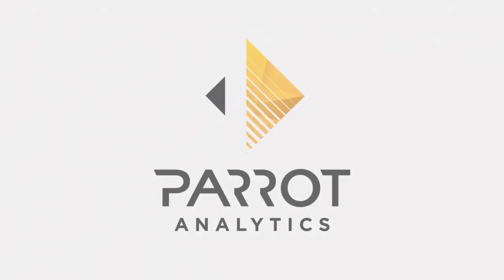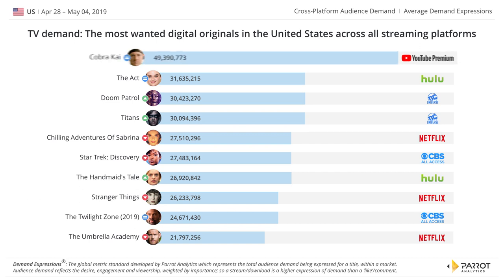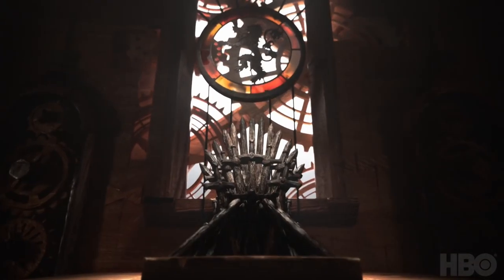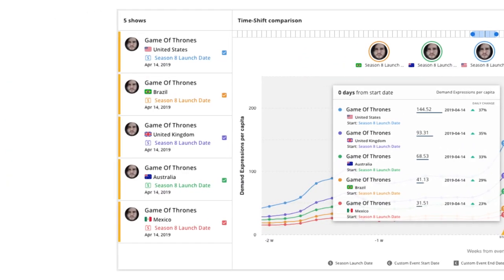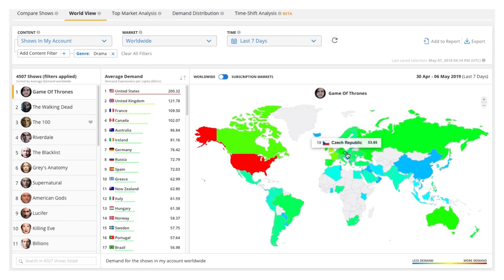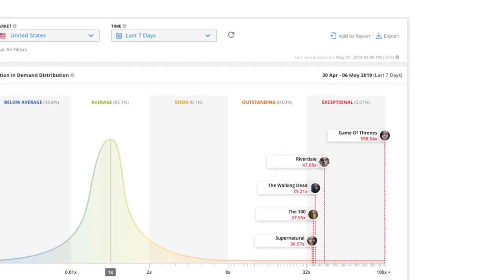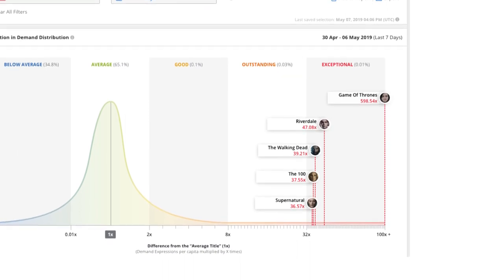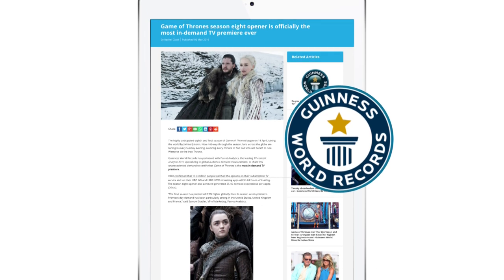TV Demand Last Week (May 9, 2019): Cobra Kai #1 & another Guinness World Record for Game of Thrones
Game of Thrones is taking over! In this episode of TV Demand Last Week, we explore the record-breaking demand for the series by taking a tour of audience demand around the globe. There will be no spoilers as we reveal where the battle for the throne continues in the world beyond Westeros.

Transcript:

I’m Rebekah Zabarsky, Product Marketing Director at Parrot Analytics and this is “TV Demand Last Week” where we bring you the top TV news across all viewing platforms in less than 2 minutes. Let’s start with last week’s ranking of shows by audience demand for all tv series and digital originals. Starting with the streaming services, we’ve got Youtube Original’s Cobra Kai at number one, the critically acclaimed reboot of the 1984 classic “The Karate Kid.” Audiences made the season 2 premiere the most in-demand digital original series in the world during its launch week! Moving on to the overall TV category, we just can’t ignore the epic, 2 million ton dragon in the room - Game of Thrones. There will be no spoilers. I repeat- there will be no spoilers! Regardless of the battles going on in the far north of the known world, the series is definitely winning over audiences in this world. Demand for the series continues to rise after the premiere on April 14th and every episode since.  Using the World View module in the Parrot Analytics Demand Portal, we can see audiences engaging with the series in many more markets such as Russia, Greece, Hungary, and Portugal.  In fact, over the last 7 days, the show holds the throne for the top first or second ranking of all titles in almost every market, from Argentina to China to Germany. When compared against the average TV drama in the Demand Distribution curve, Game of Thrones sits at the very far end of the Exceptional bucket, meaning demand for show was almost 600 times (!) that of the average drama in the US. Only 0.01% of all TV titles reach that level of demand.  Not surprising for a TV show that continues to break records.  Audience demand for the eighth season premiere exceeded the global premiere demand for every other TV series, EVER. The demand was so high, in fact, it broke records. Guinness World Records has officially certified the global success of the show as the Most In-Demand TV premiere.

That wraps it up for this week's episode of TV Demand Last Week! See you soon!